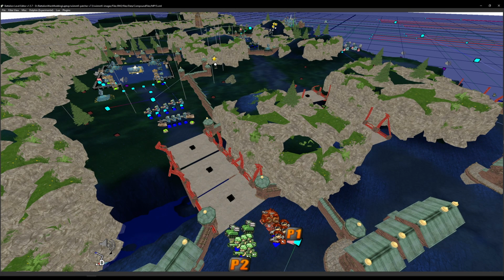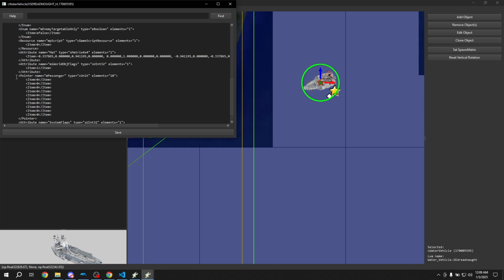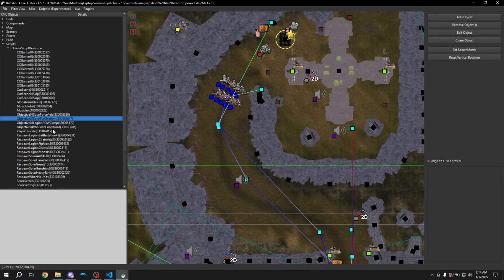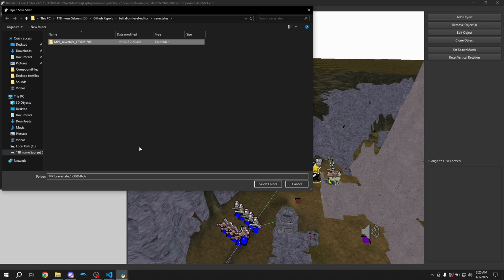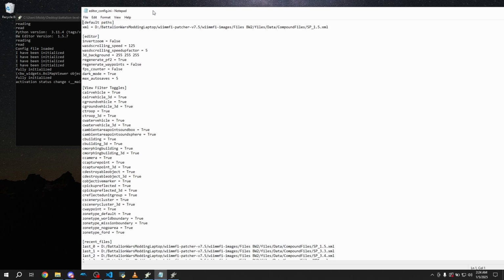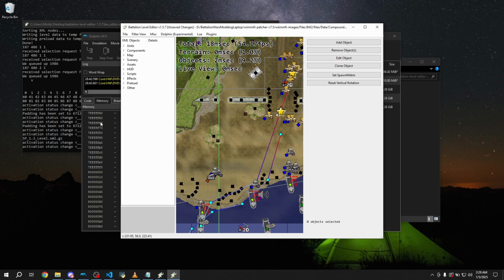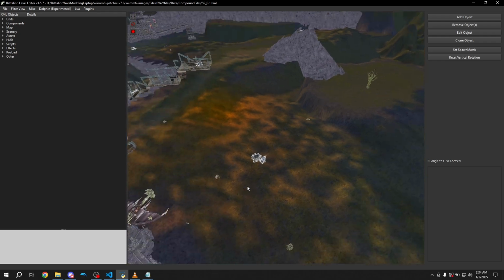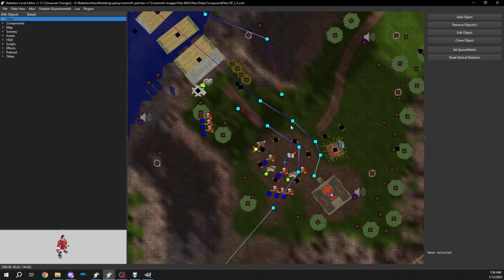Battalion Wars 3D editor New Features v1.5.7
00:00 - Start
00:32 - Installation Requirements
01:32 - Memory Viewing
03:10 - Unit Importing & Exporting
07:10 - Script Editing
08:45 - LUA Search
09:34 - Reloading Scripts From RES
10:42 - Save States
11:38 - Auto Save States
12:26 - Plugin System
13:37 - Small QOL Features
15:06 - Config File
16:56 - Padding
20:49 - LUA Simulator
21:37 - Small QOL Features for Later
23:23 - Strings Editor
24:52 - Rotation Z Y
25:25 - Model Viewer
25:50 - Object Remover
27:28 - Ending